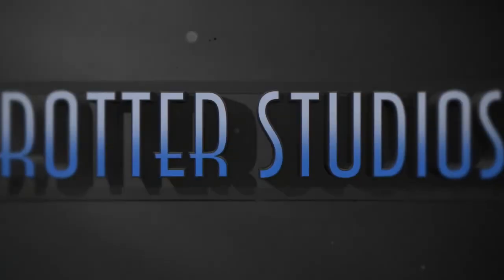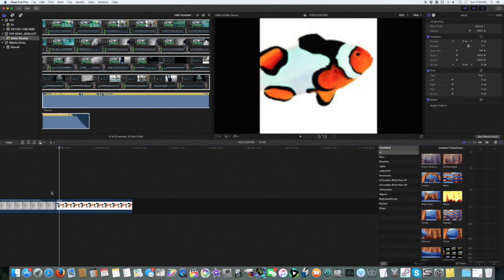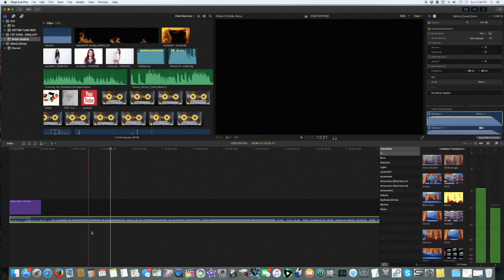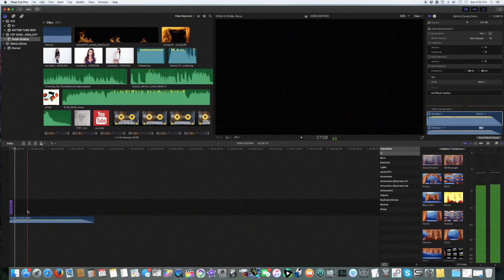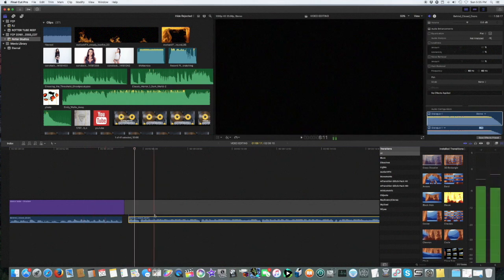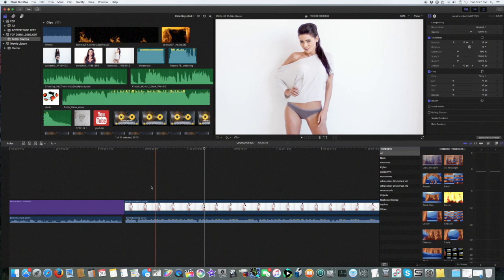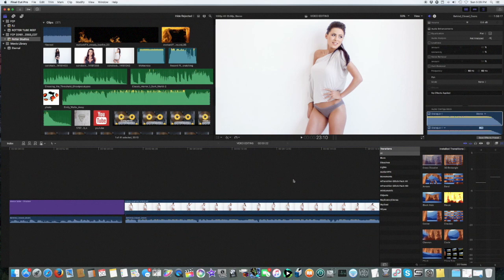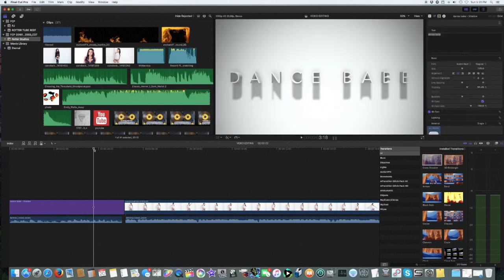How to edit music videos in final cut pro x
How to edit music videos in final cut pro x. music video editing. final cut pro x video editing tutorial. For this video editing tutorial it doesn't matter what editing software you use. I talk about timing video clips and the basics of adding clips and music. Rotter studios is my passion for video editing, sound editing, photography and music and my guitars. I vlog at times. I want to share my knowledge in these areas with you and have fun while doing it.